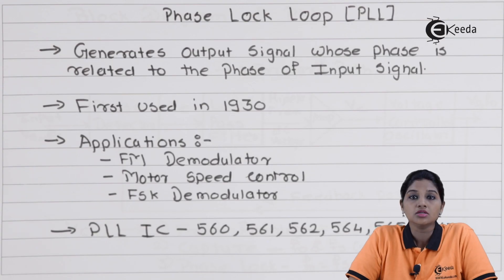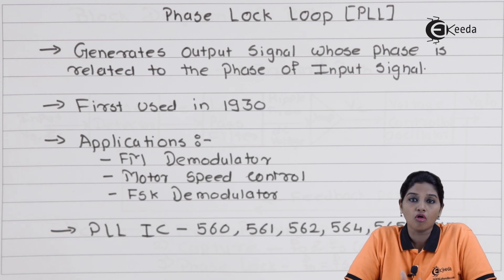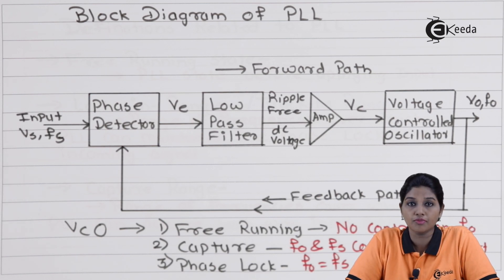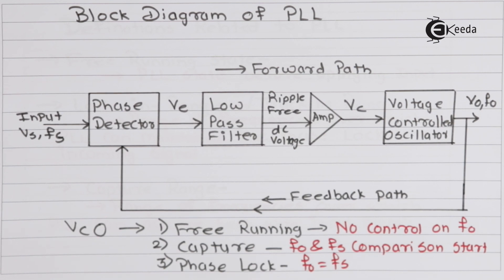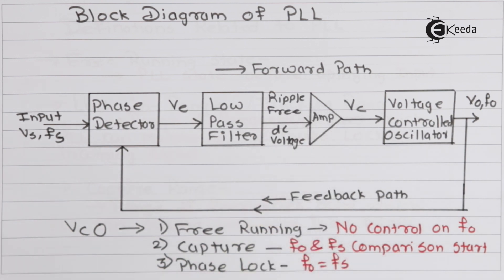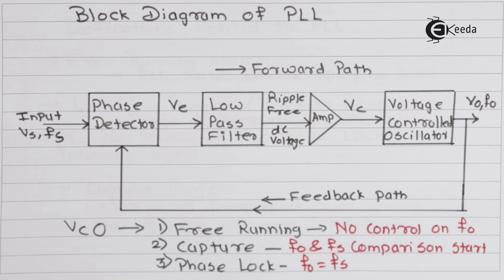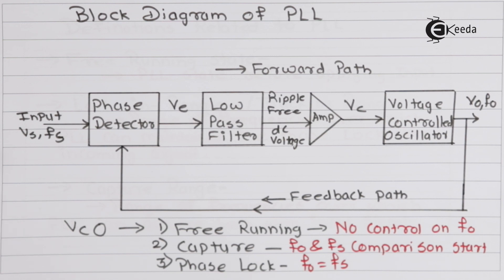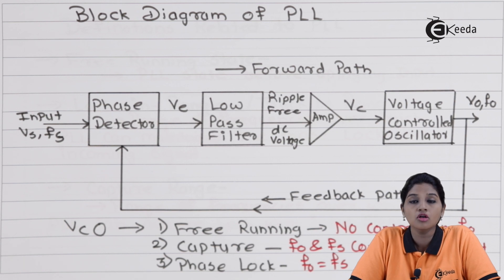Introduction and Principle of Operation of PLL - Phase Lock Loop - Linear Integrated Circuits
Introduction and Principle of Operation of PLL Video Lecture from Phase Lock Loop Chapter of Linear Integrated Circuits Subject for all engineering students.

Happy Learning : )